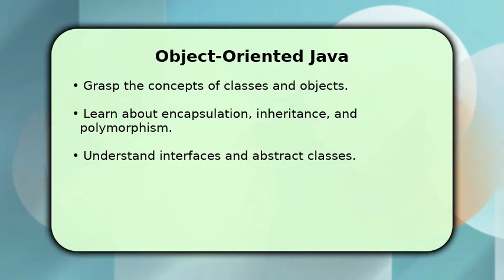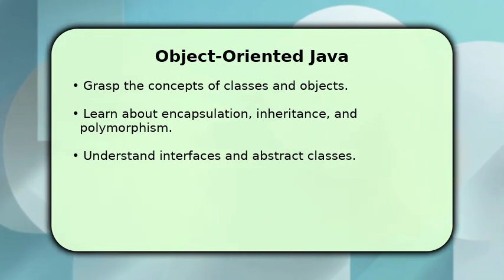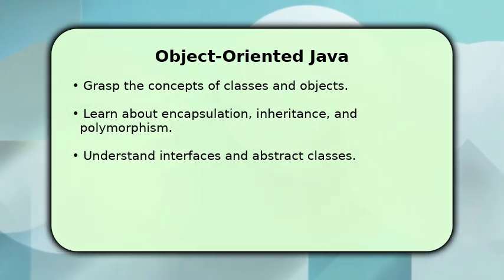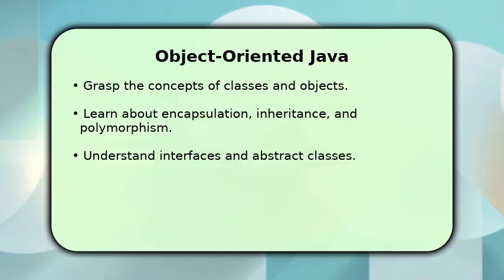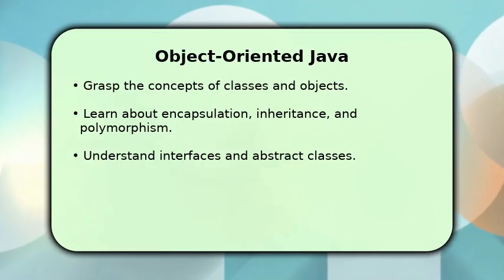How to Learn Programming in Java for Beginners - Step by Step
▸ (x) Welcome to our comprehensive guide on learning programming in Java for beginners. In this video, we will take you through a step-by-step approach to get started with Java programming. From setting up your development environment to writing your first Java program, we will cover everything you need to know to start coding in Java. Whether you're a complete beginner or have some experience with other programming languages, this video is perfect for anyone looking to learn Java programming.